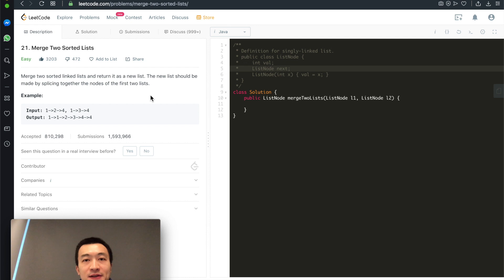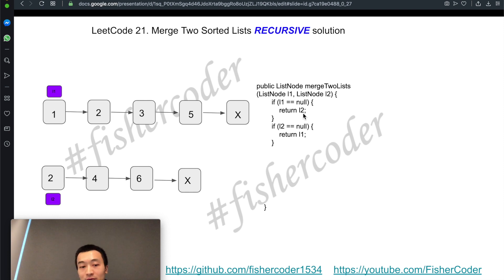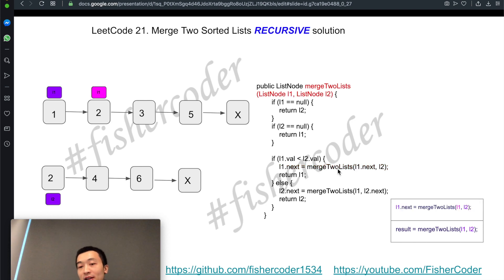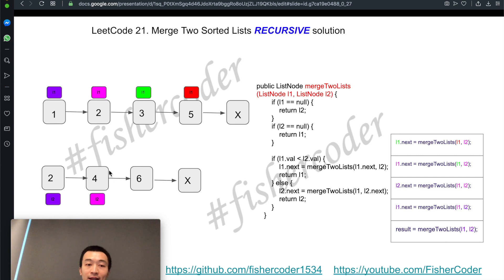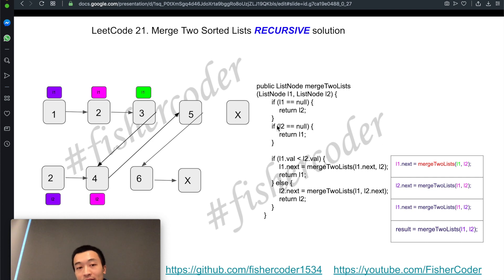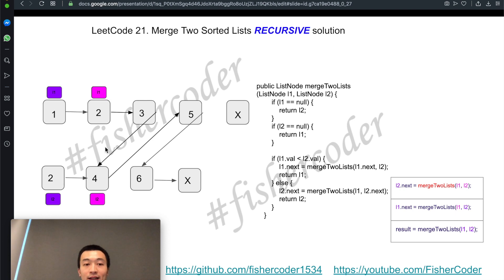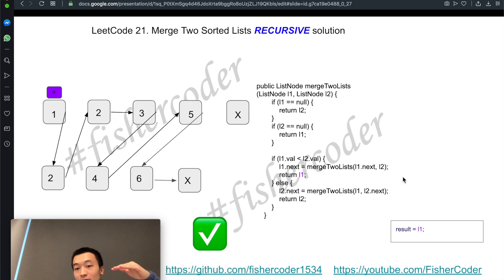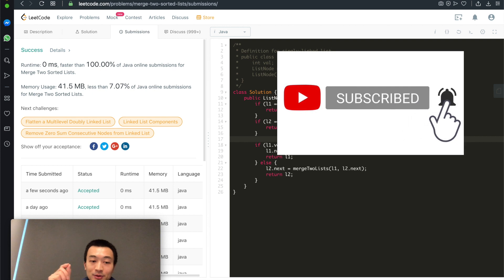LeetCode 21: Merge Two Sorted Lists RECURSIVELY - Interview Prep Ep 62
LeetCode 21. Merge Two Sorted Lists

Merge two sorted linked lists and return it as a new list. The new list should be made by splicing together the nodes of the first two lists.

Example:
Input: [1,2,4], [1,3,4]
Output: [1,1,2,3,4,4]

Solutions explained (Recursive approach):
1. Two base cases: if l1 == null, we'll just return l2; if l2 == null, we'll just return l1;
2. In other cases, (which means neither l1 nor l2 is null), if l1.val is smaller than l2.val, we'll just keep moving l1 towards the right, in other cases, we'll keep moving l2 towards the right by keep making the recursive calls.

Time: O(m + n)
Space: O(m + n)

My ENTIRE Programming Equipment and Computer Science Bookshelf: